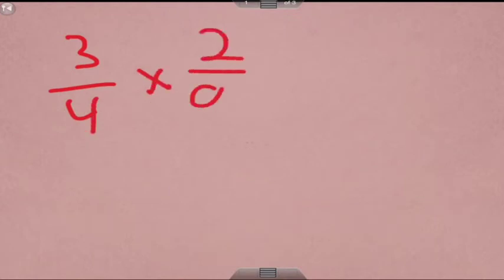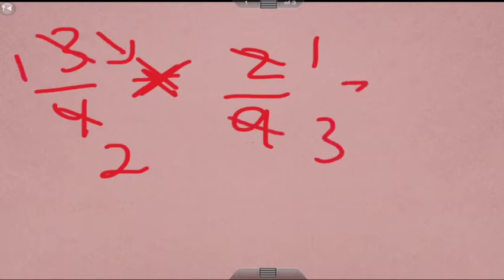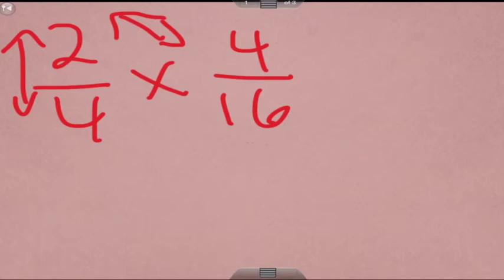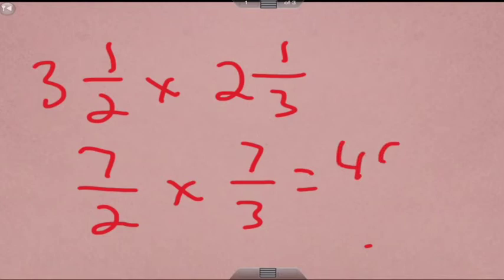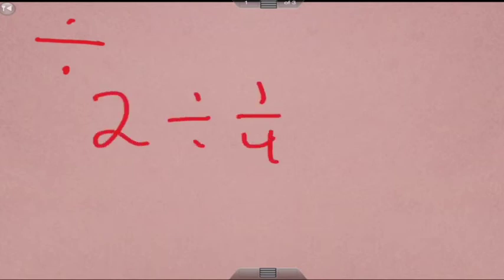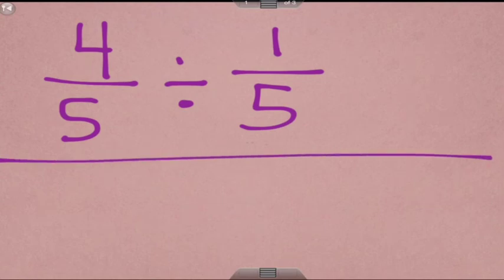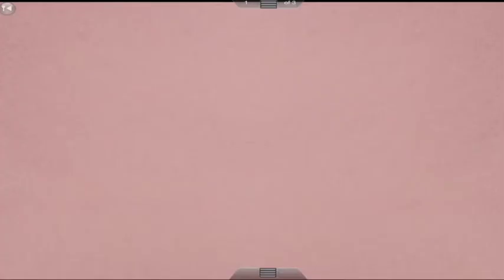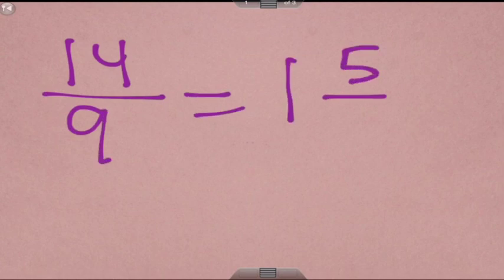Chapter 3 dividing and multiplying fractions